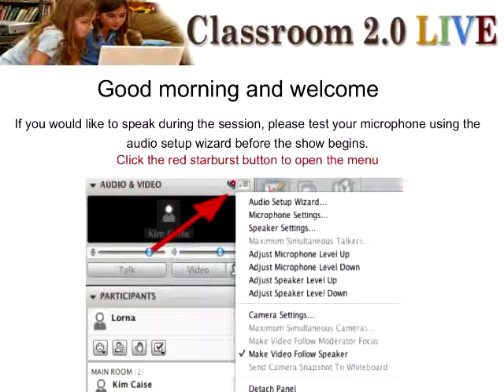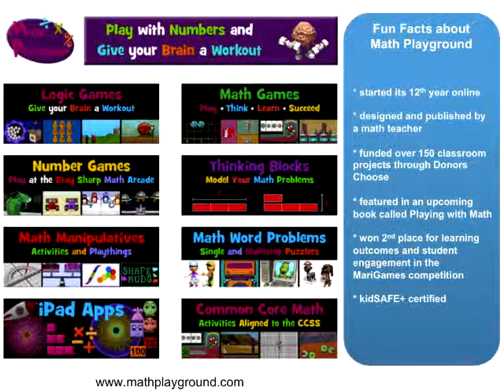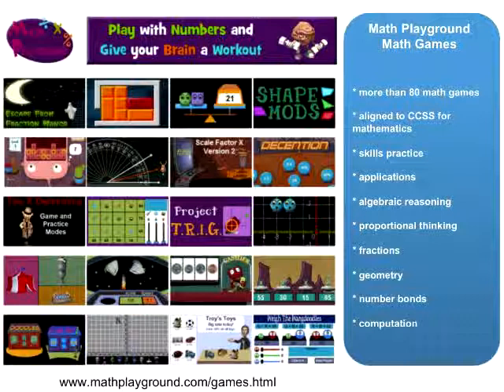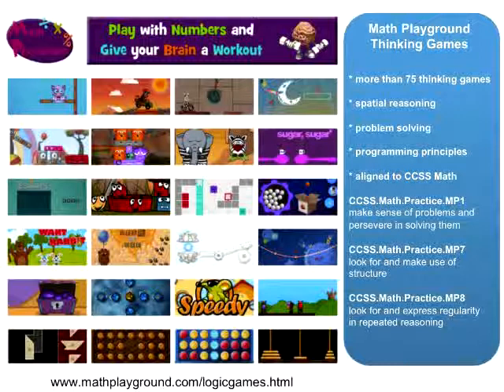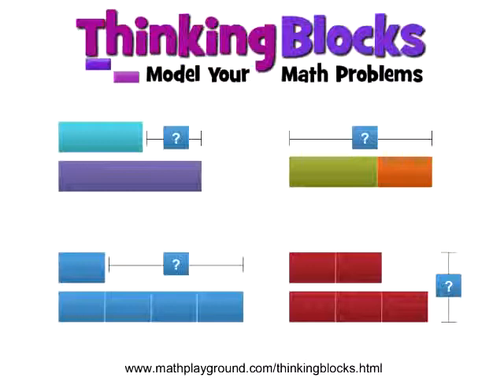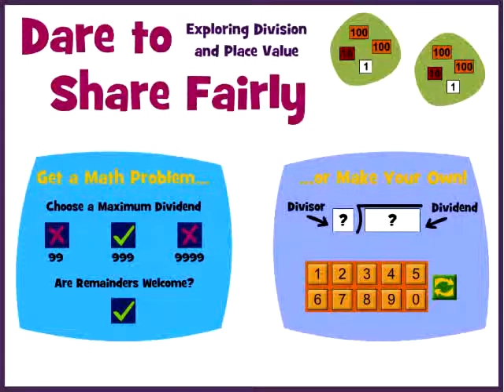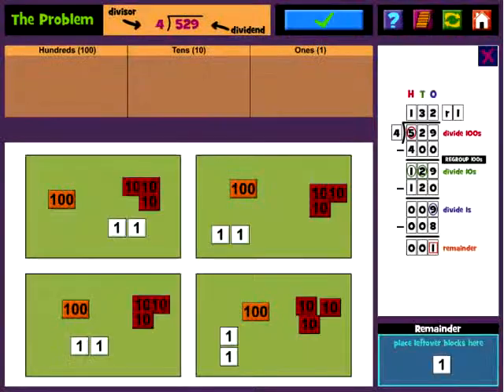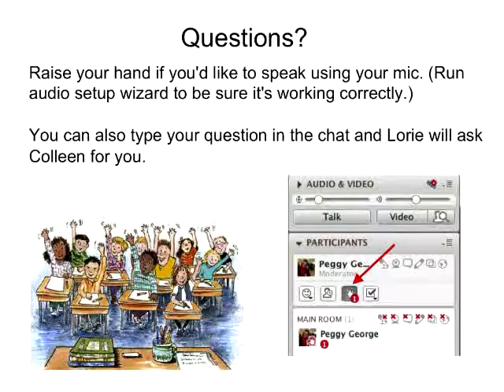Math Playground Revisited - Colleen King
Classroom 2.0 LIVE webinar, Sept. 7, 2013. Colleen King is back to share her latest updates to the Math Playground including new games and iPad apps. Colleen is the publisher of Math Playground, a website for elementary and middle school students, and the developer of Thinking Blocks, a series of iPad apps that teach children how to model and solve word problems. Colleen has been an educator and math consultant in the Boston area for 20 years and has worked with students from preschool to college. She is the co-founder of two STEM programs, a hands-on science lab and a math enrichment center. Colleen is very passionate about math education and is always looking for new and innovative ways to engage students.